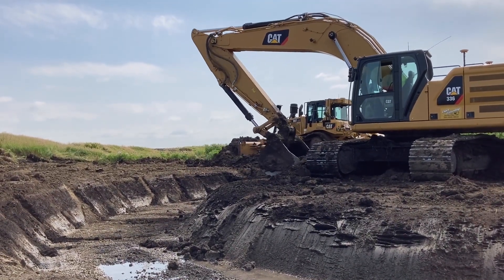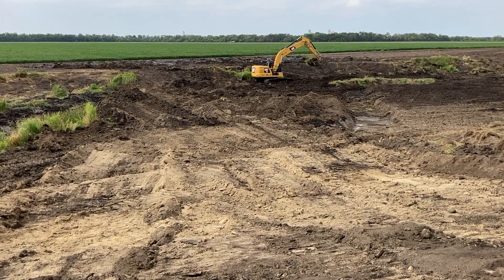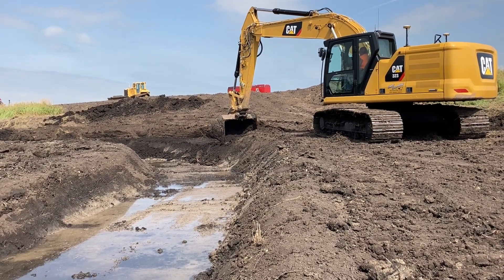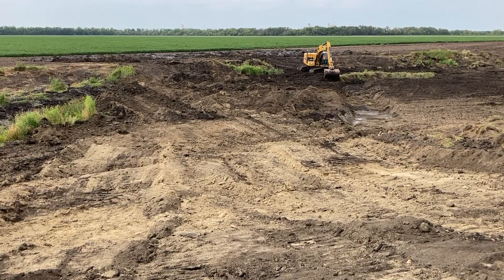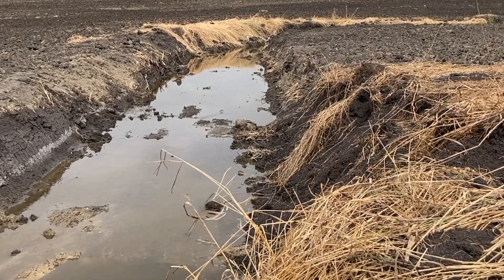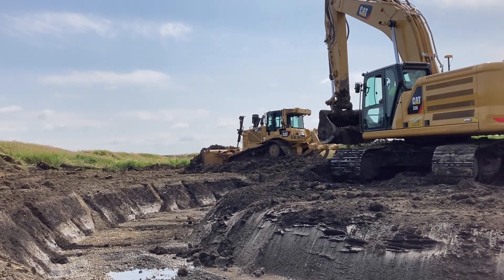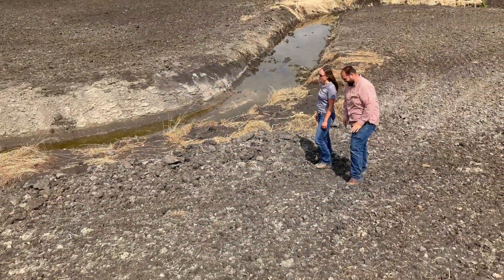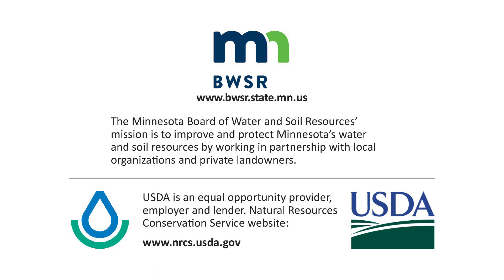Whiskey Creek Restoration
Wilkin SWCD technician Kim Melton and NRCS District Conservationist Jon Quast explained how the Whiskey Creek restoration project is designed to improve water quality, water quantity and wildlife habitat. The $7 million project is being constructed in phases; work was underway on the second phase in August 2022. Related upland practices bring the total cost to nearly $10 million. Funding sources include NRCS’ National Water Quality Initiative, the Outdoor Heritage Fund, and an MPCA pilot grant.